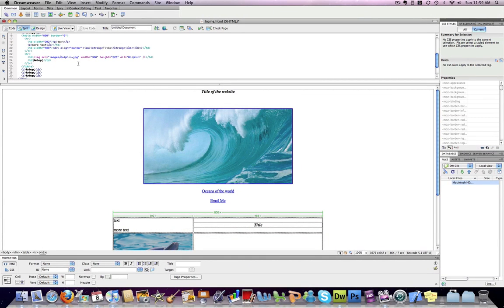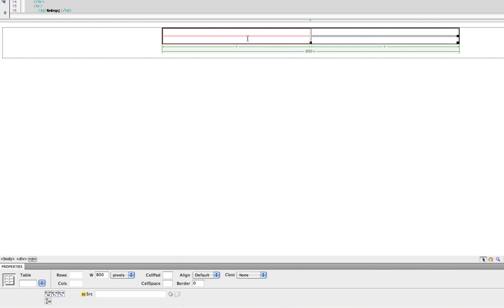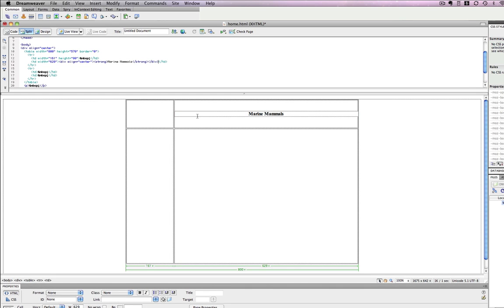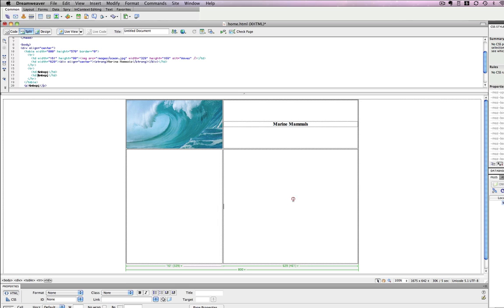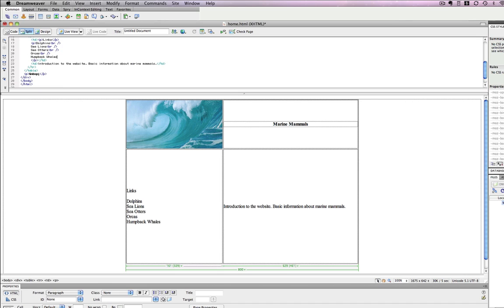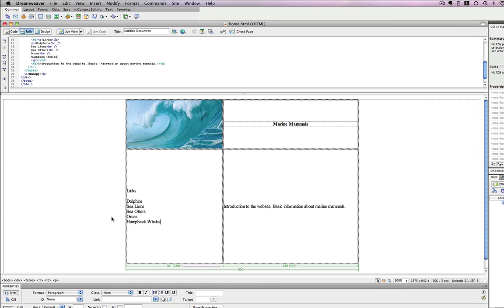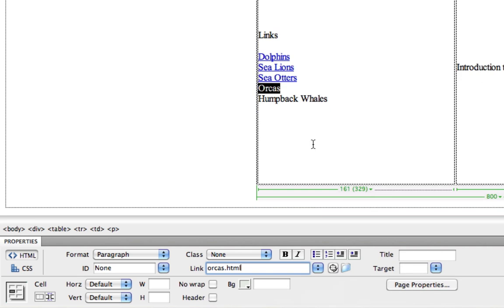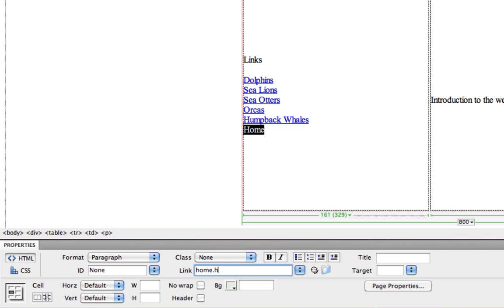Constructing Your Site Part One: Home Page and Links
Here, I walk you through the process of creating a basic website. In this video, I show you how to create links on your home page that will take users to your other pages, and how it is helpful to get your home page 100% done before creating the other pages.